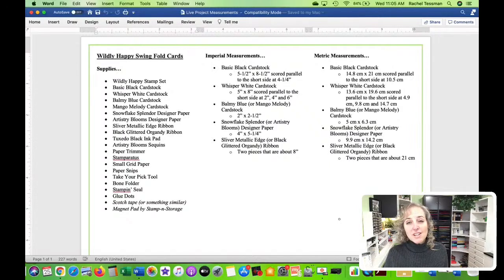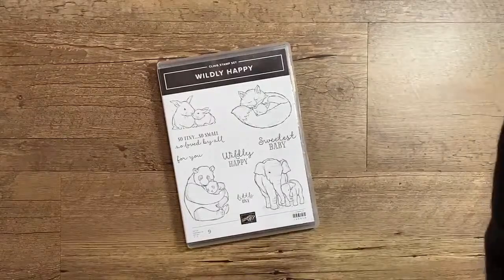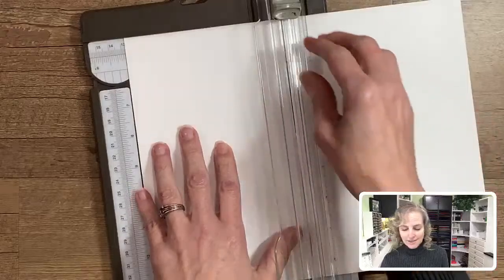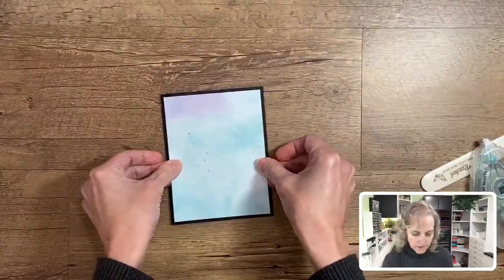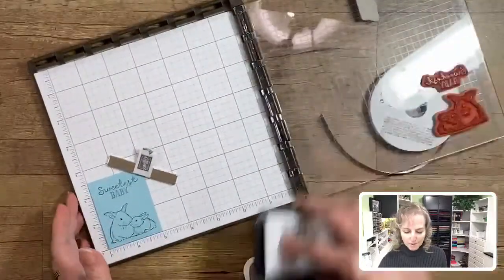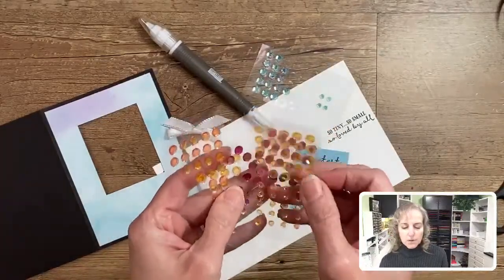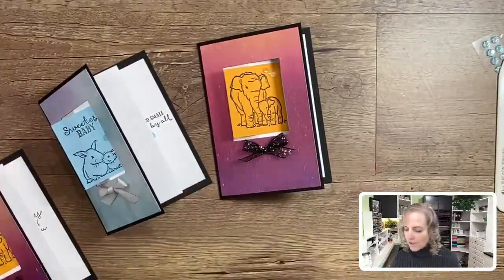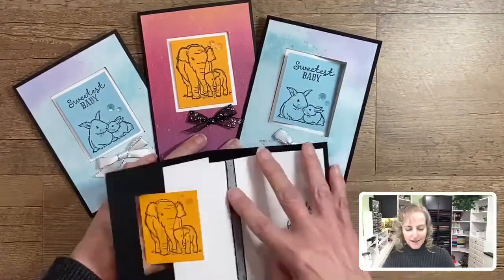Wildly Happy Swing Fold Cards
In this video I share how to make a Swing Fold card using the Wildly Happy Stamp Set, Snowflake Splendor Designer Paper, Artistry Blooms Designer Paper, Artistry Blooms Sequins, and the Stamparatus. You will find close-up photos, a list of the supplies I used, and measurements in my Wednesday, November 25, 2020 blog post

• Scotch Tape (or something similar)